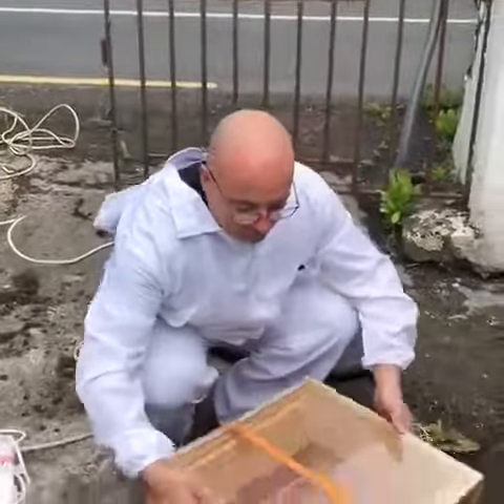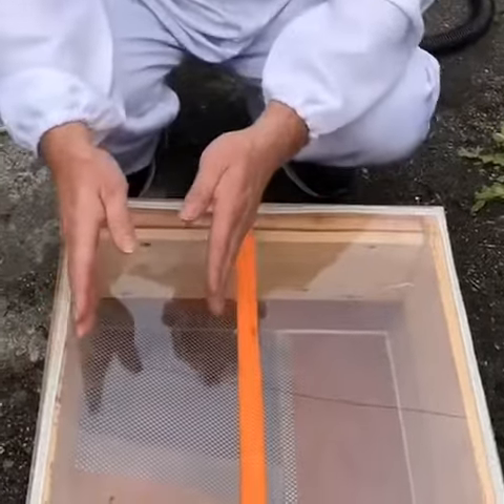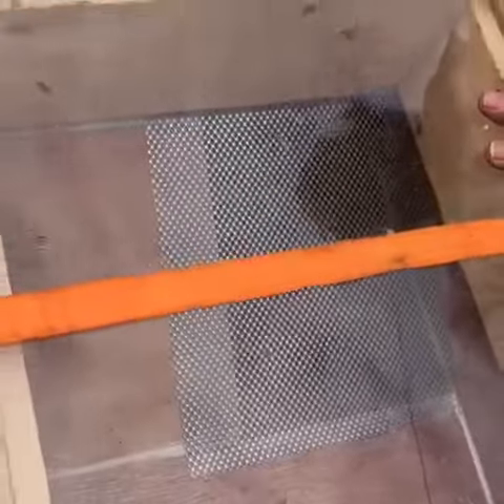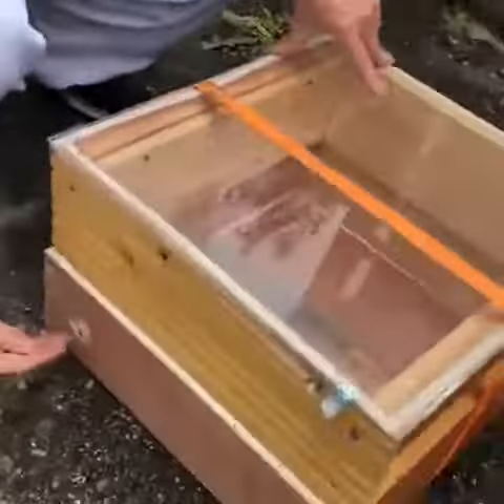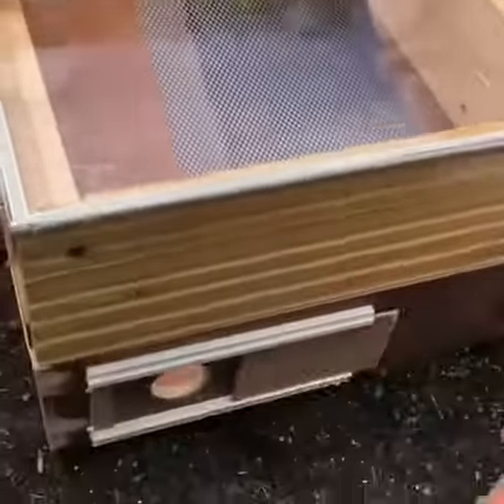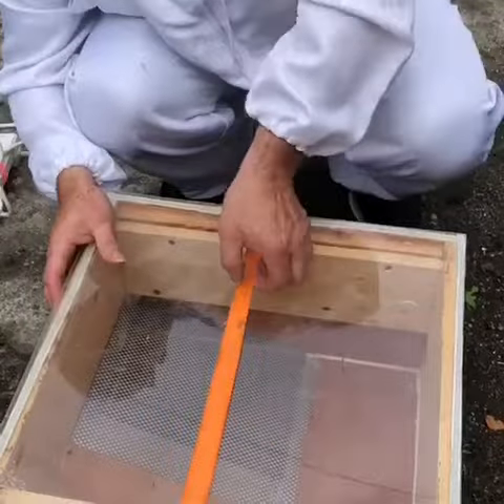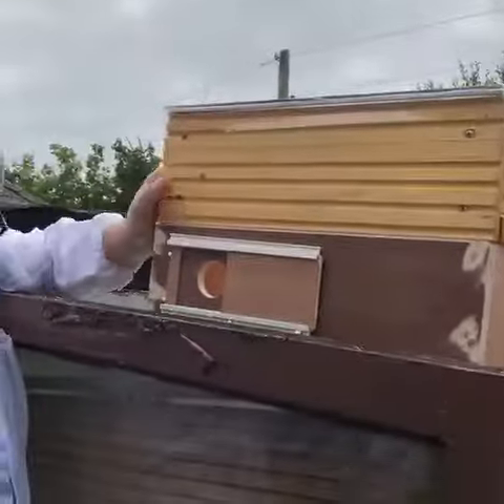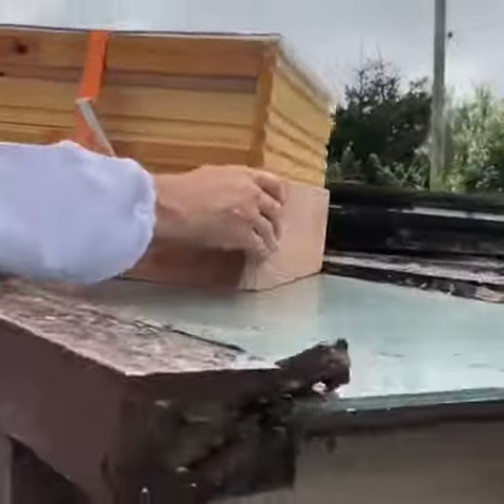Bee vacuum first time used - part 1 2019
DIY bee vacuum used for the first time on a small swarm - tested